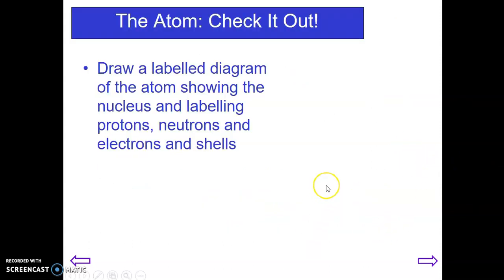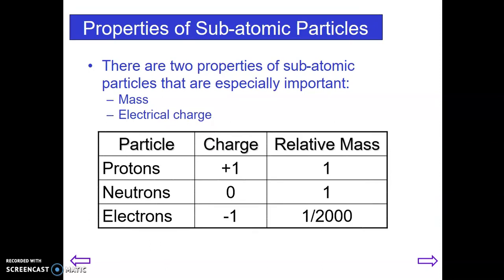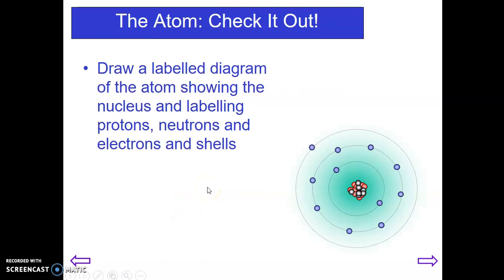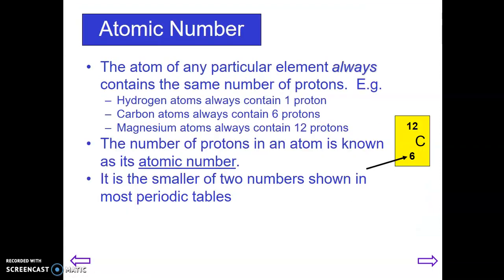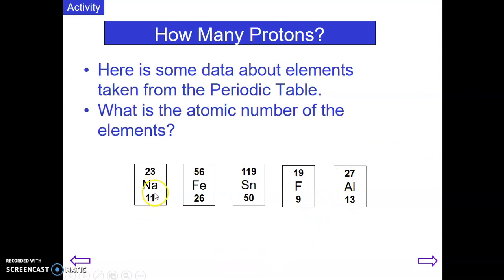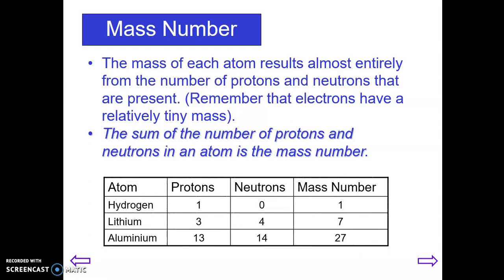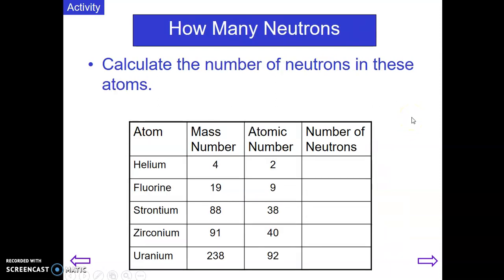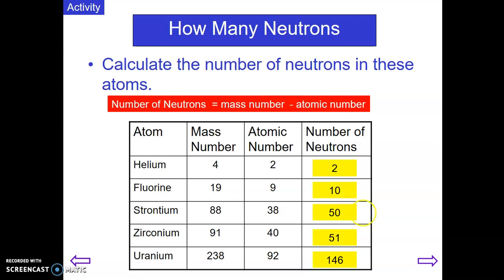Triple Science Chemistry Week 1 Lesson 1 Atomic Structure